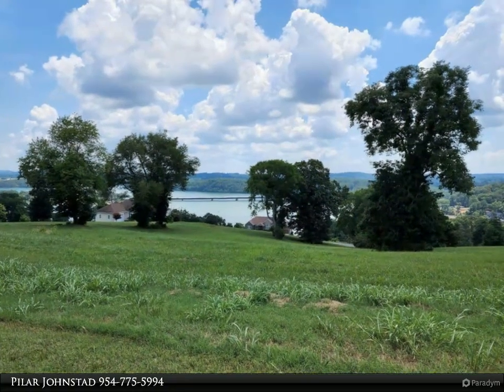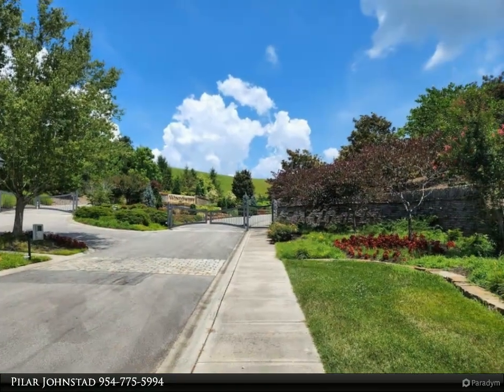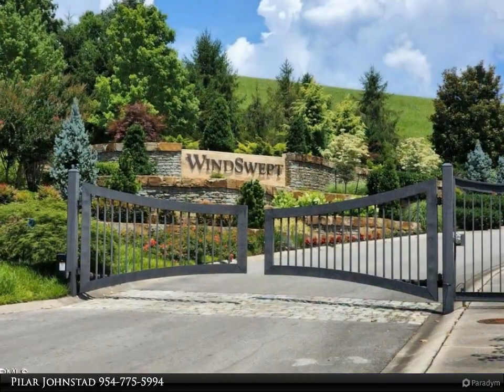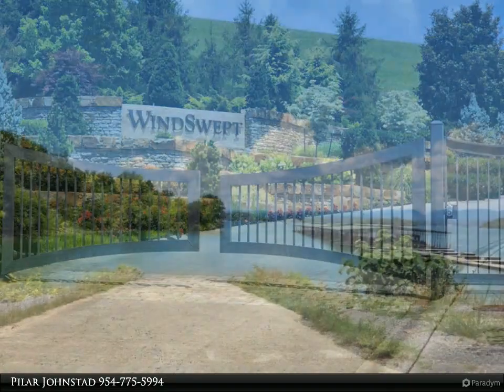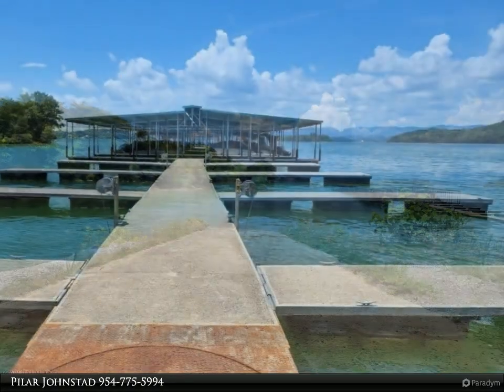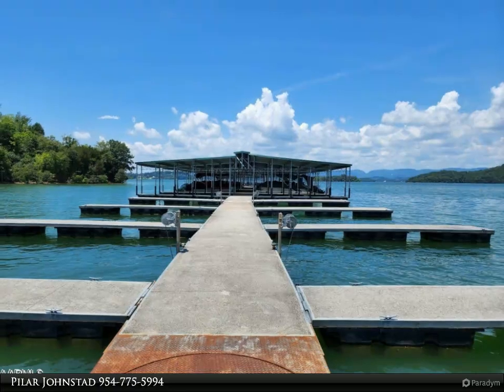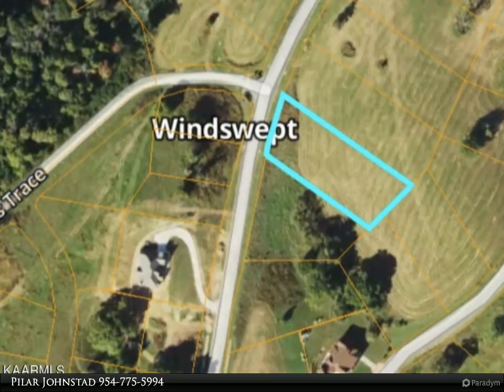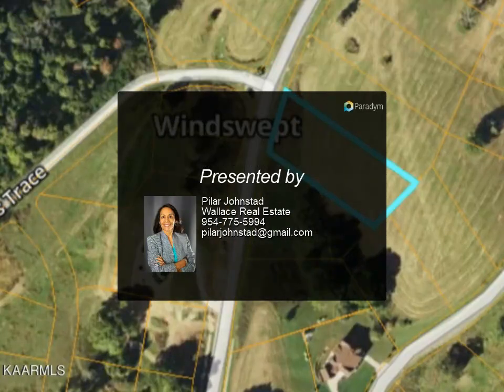Wallace Real Estate - Lot #94 Windswept Way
Beautiful lot #94 in 'Windswept' private gated community along with a boat slip are combined for this sale. Lake Cherokee and mountain views within a premier and amenities rich community which include: access to a 10000 sq ft clubhouse 'Manor House', tennis/pickleball courts, swimming pool, private marina, boat dock and boat launch. If you're not a boat person, simply enjoy walks along the Cherokee Lake on the beautiful paved sidewalks. The community is just 3 miles from downtown Morristown and with quick access to I-80 and I-40. It's also about 1 hour from the Smoky Mountains, Knoxville, Asheville and the Bristol Motor Speedway.

Pilar Johnstad
Wallace Real Estate